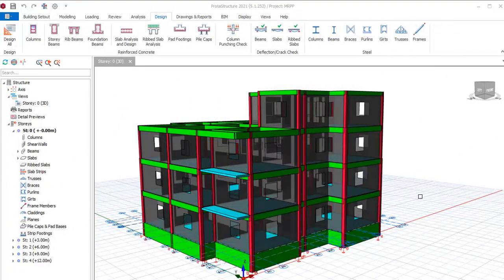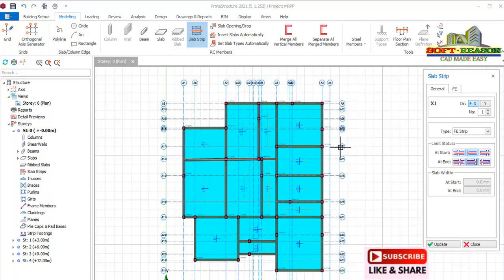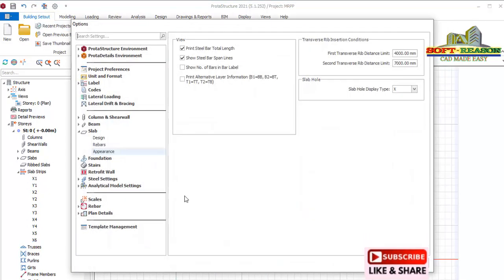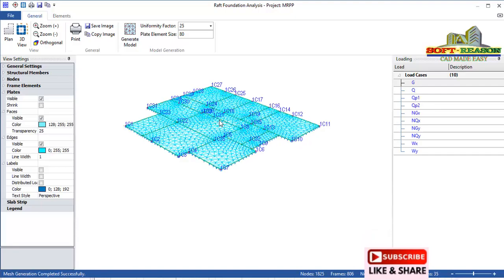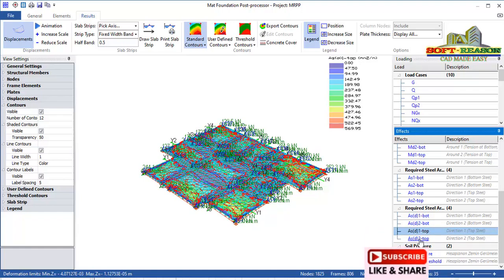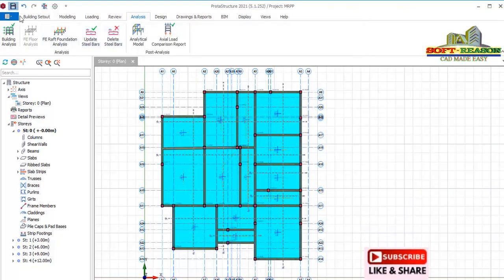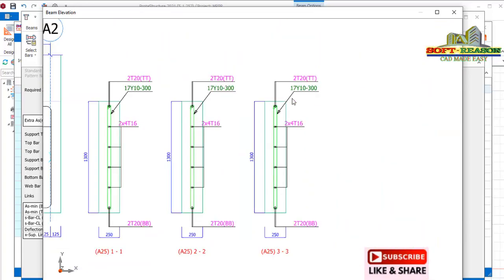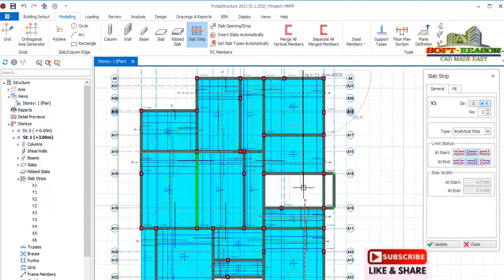Reinforce Concrete Raft on Beam Foundation Design in Protastructure 2021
This lesson present a step by step design procedure for raft on beam foundation design and suspended solid slab design in protastructure version 2021.

The video on this channel aim at educating Civil Engineers and Architects on the the use of CADDs software Programs that will help them to complete their daily structural design work at ease. The software are Revit, Sap2000, Protastructure, Etabs, Teklastructure, AutoCAD, Staadpro, TeklaTeed, and many more.
This softwires fast track the modeling, analysis and design of building and other Civil Engineering Structure. All videos on this channel are great and life changing for a draftsman.